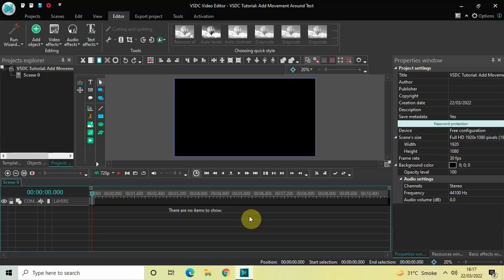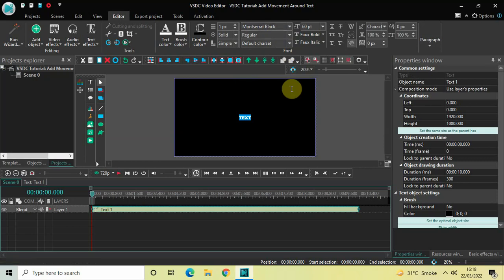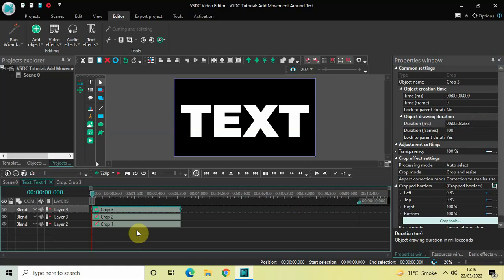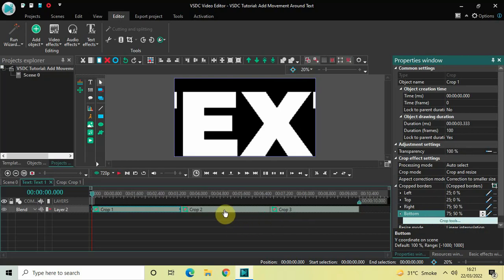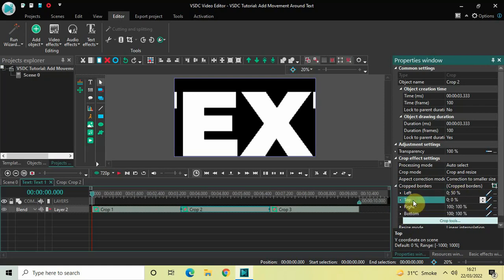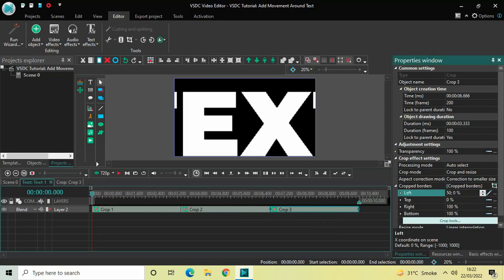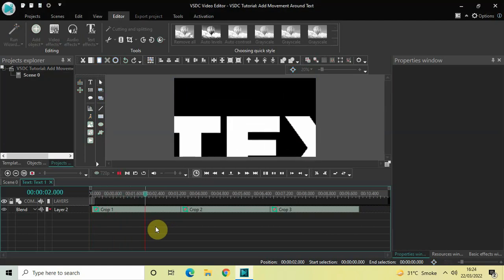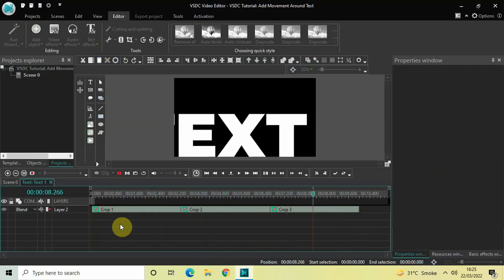VSDC Tutorial: Add Movement Around Text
VSDC Video Editor Beginner Tutorial - In this video, ,I show you how you can add movement around a static text in VSDC Free Video Editor.

vsdc add movement to text
vsdc add movement
vsdc camera movement
vsdc movement effect
vsdc video editor movement
how to add movement in vsdc
vsdc crop zoom